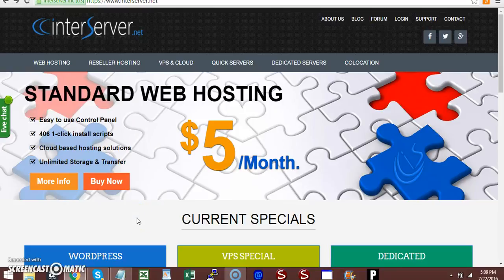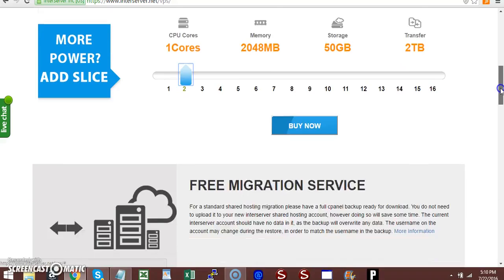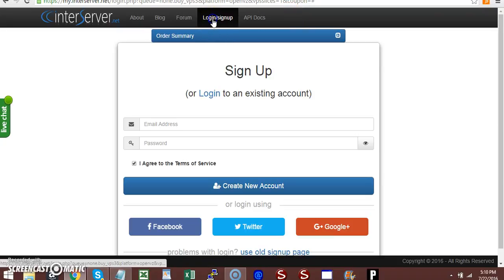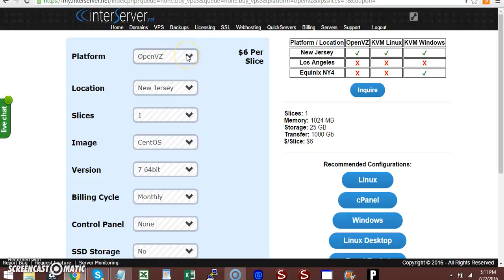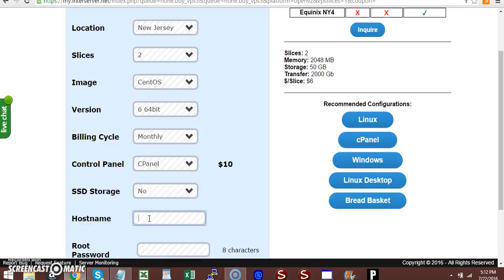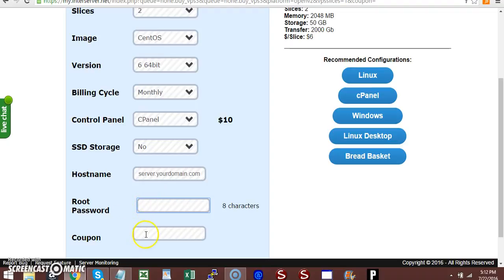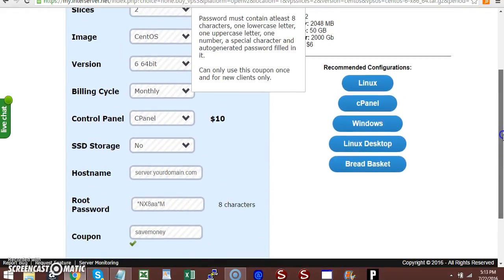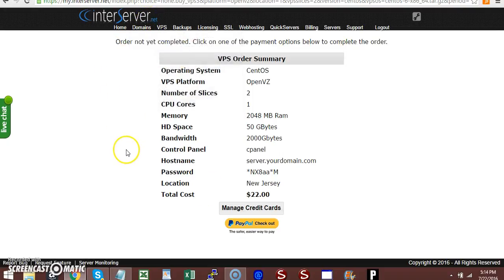Purchase vps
interserver, interserver.net, vps, virtual private server, server, linux, windows,